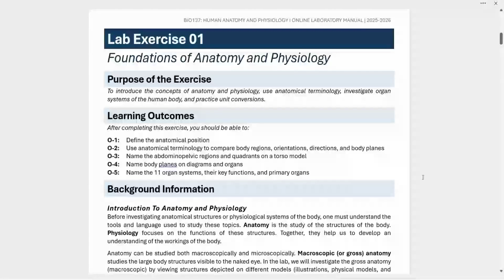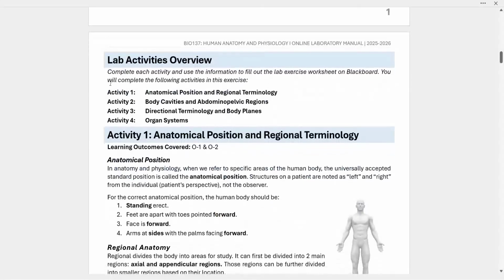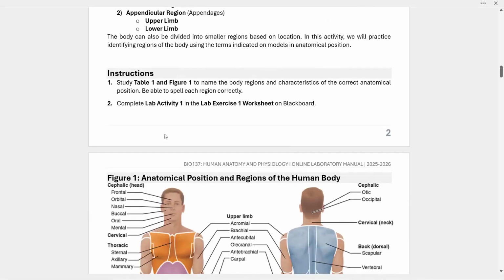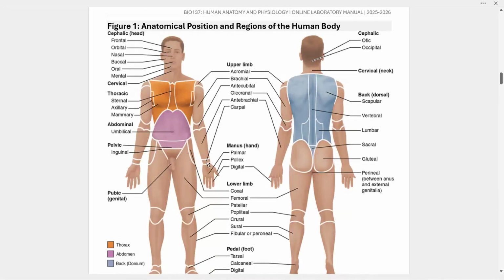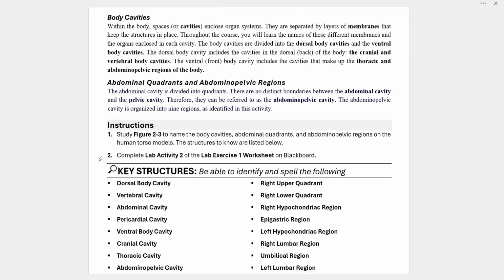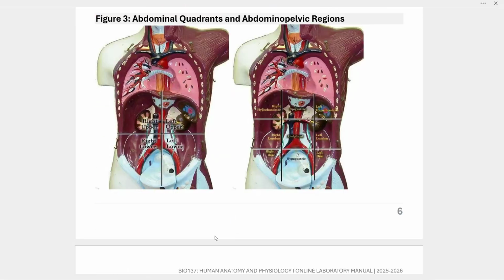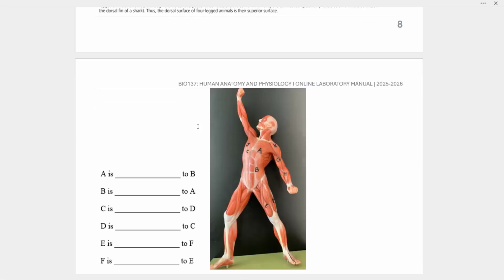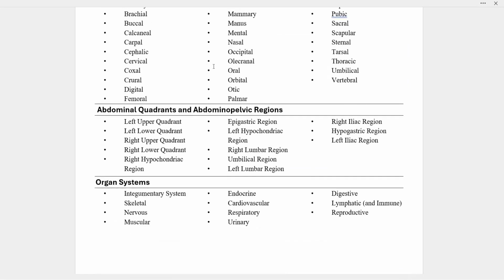Lab Exercise 1 Online Directions